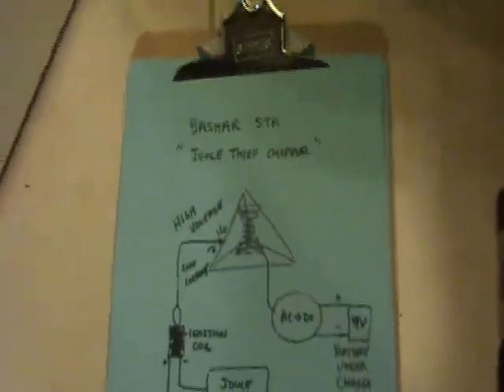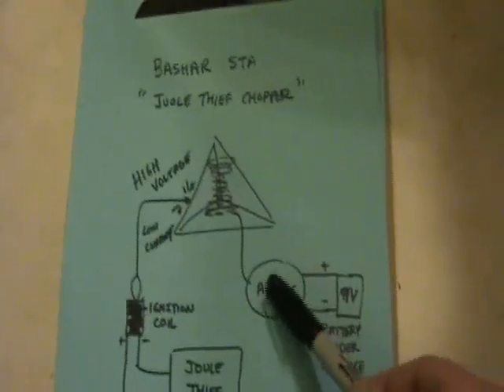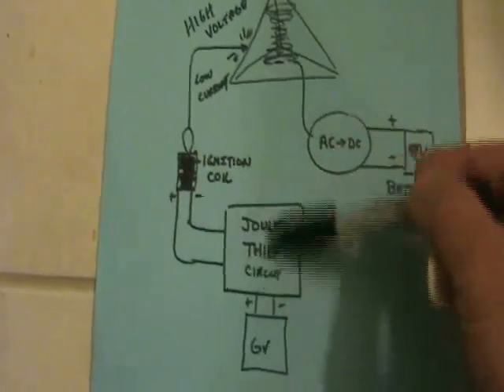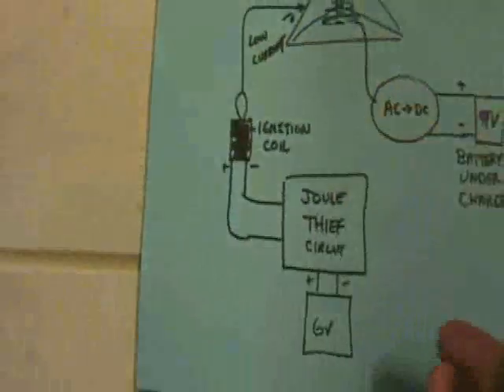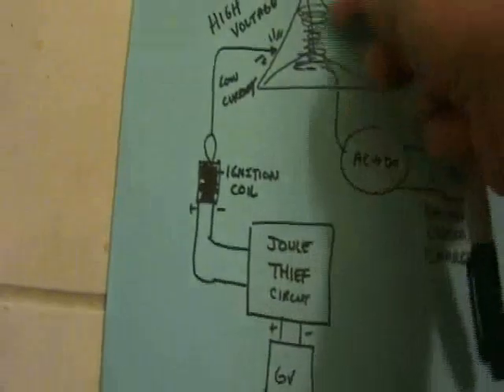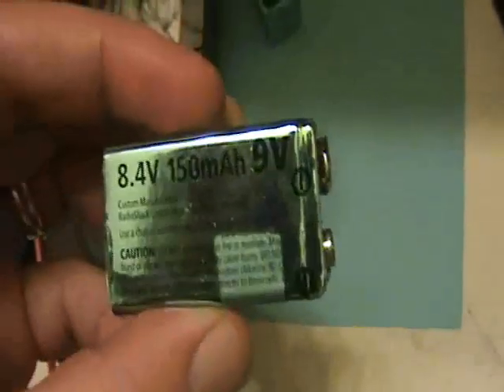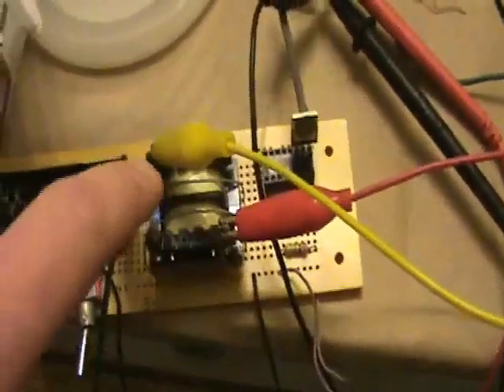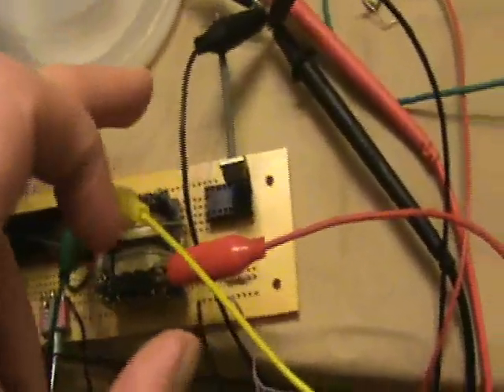Ep. 12: Bashar Free Energy Space-Time Antenna (Audio Tones From Coil)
While experimenting tonight, I noticed that the coil will emit audio tones when pulsed with high-voltage on the outer capacitor foil. This surprised me because the coil is not at resonance, and is being fed a rather low audio frequency pulse. The magnetic fields created must be enough to vibrate the coil on the paper cone. My Droid X cell phone with an audio spectrum analyzer shows that there are multiple harmonics. Interesting. I'm sharing this in the hope that someone can explain to me why we see all these audio harmonics.
Music: Tesla Tune. For full length version, see my video of same name.